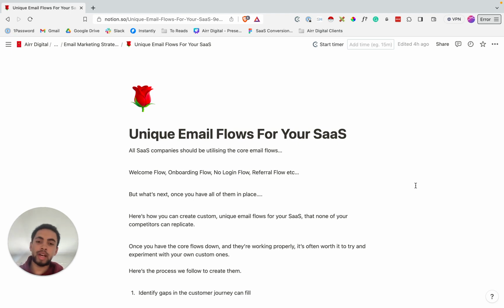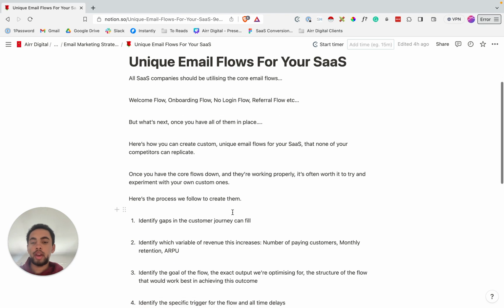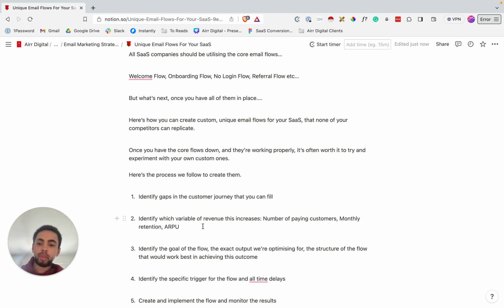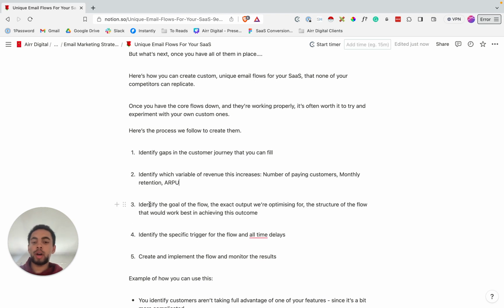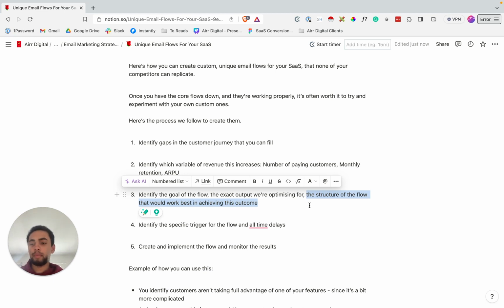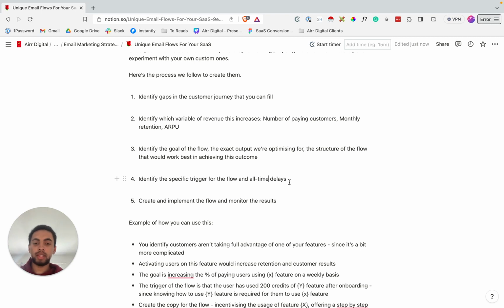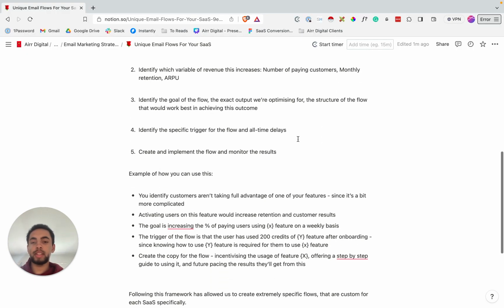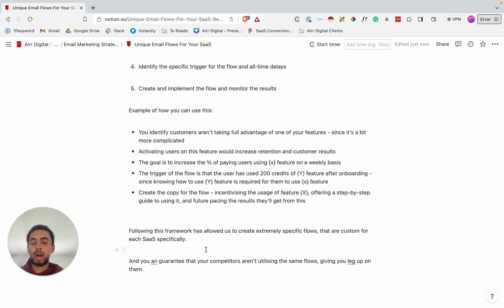How To Create Unique Email Flows For Your SaaS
In this email video I go over how we you can create hyper personalised custom email flows for your SaaS.

And feel free to book in ac all with me directly.